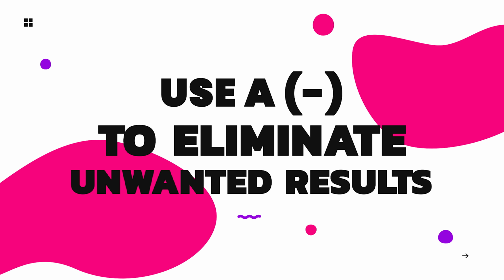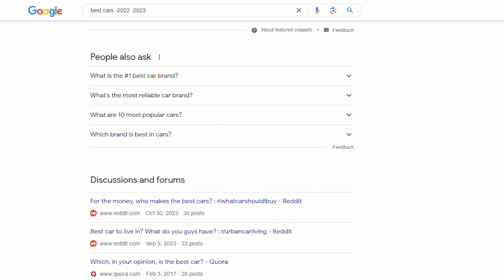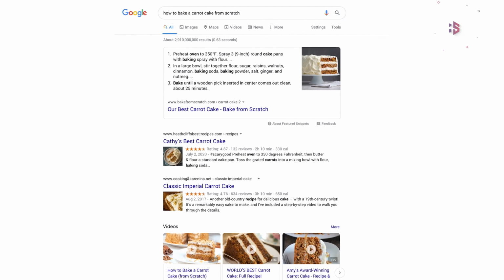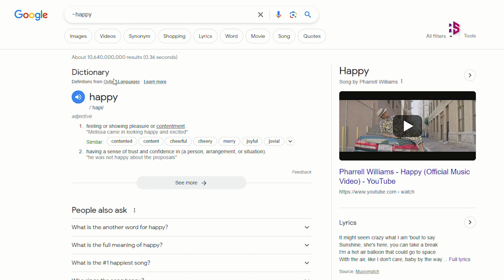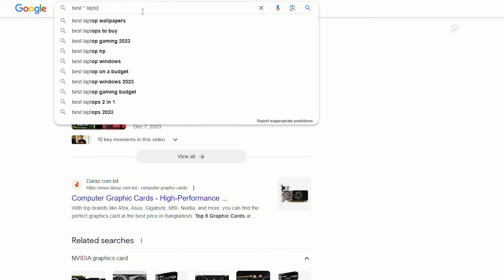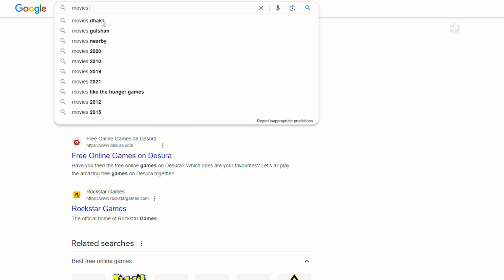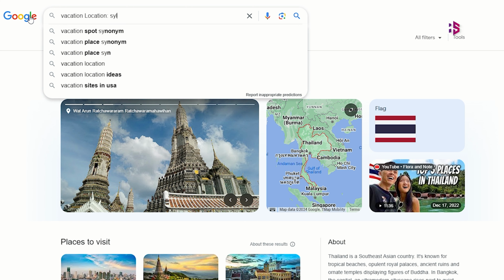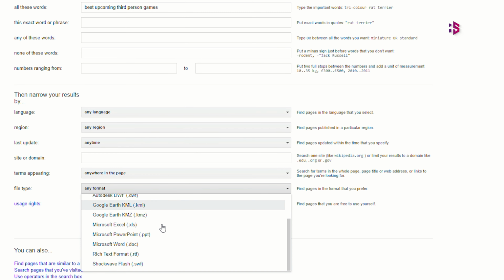7 Google Shortcuts You Never Know Existed!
7 Google Shortcuts You Never Know Existed will help you to elevate your everyday productivity to the next level. In today's fast-paced communication landscape, utilizing Google to search for terms or concepts has become a vital part of our daily routine. In this video, we'll delve into seven Google shortcuts that you may not be familiar with. Let's get started!

00:00 - intro
00:32 - Use a minus to eliminate unwanted results
01:26 - Search exact keywords using quotation marks
02:10 - Use a tilde symbol to match synonyms
03:10 - Asterisk as placeholder
03:58 - Double dots to indicate number ranges
04:37 - Filter locations
05:10 - Make use of advanced search
06:07 - outro